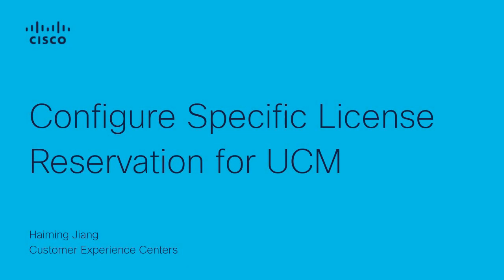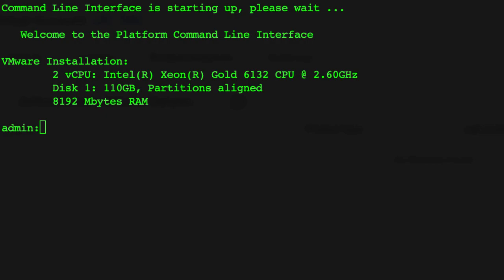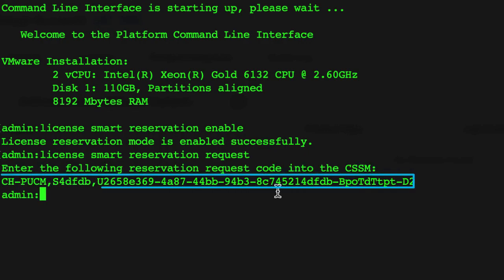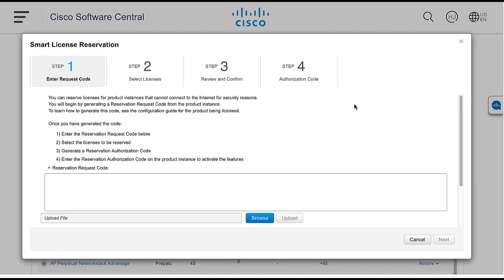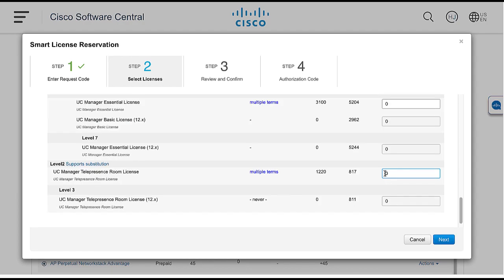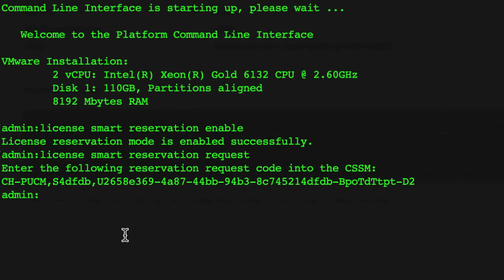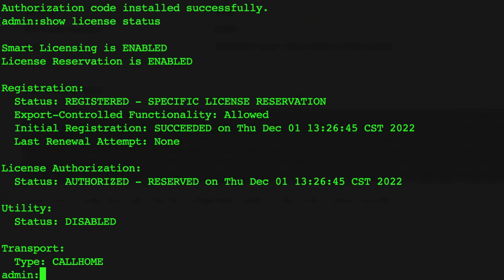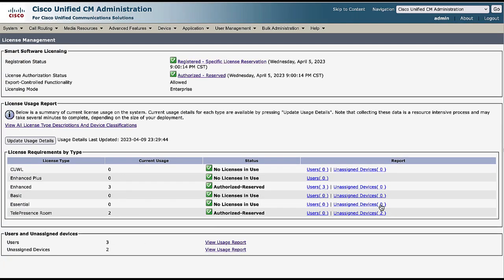Configure Specific License Reservation for the UCM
This video provides methods for Configuring the Specific License Reservation for the UCM.